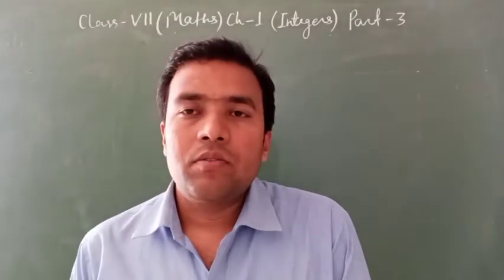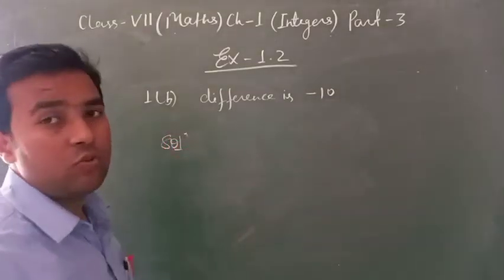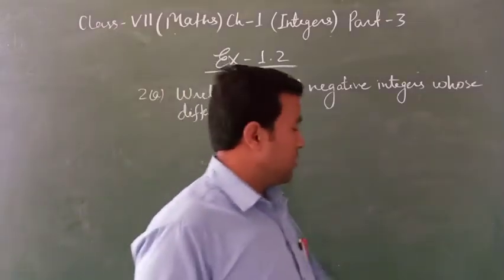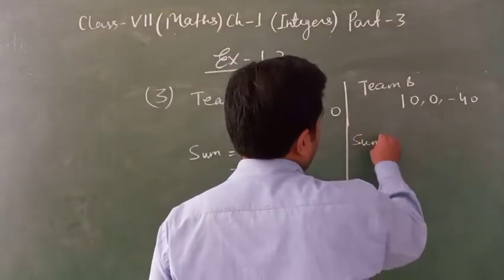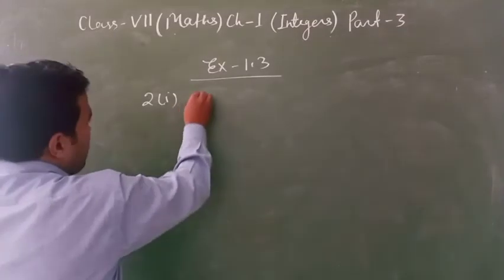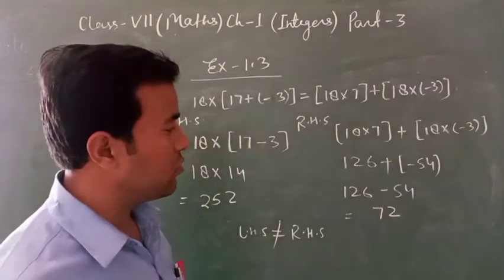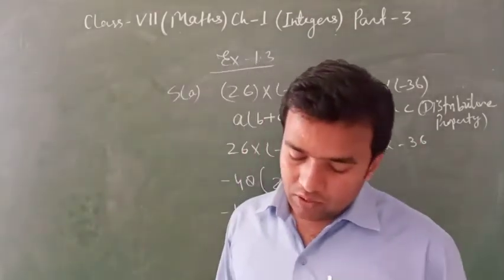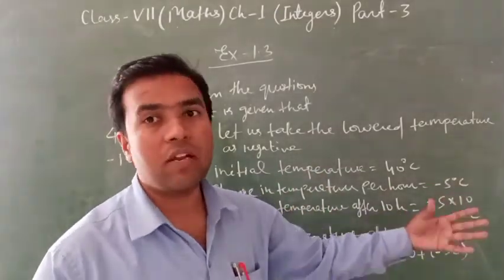Class VII (Maths) Chapter 1(Integers) Part 3